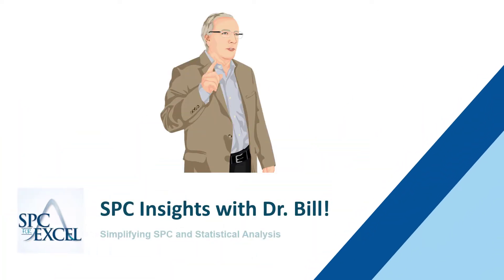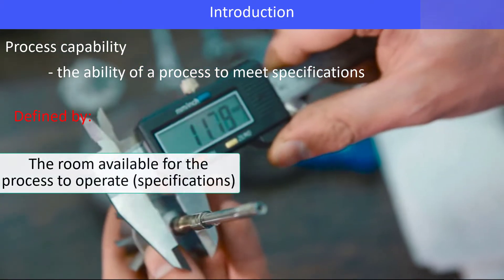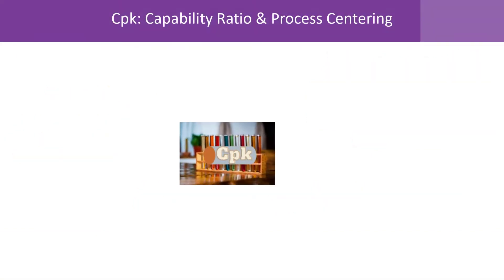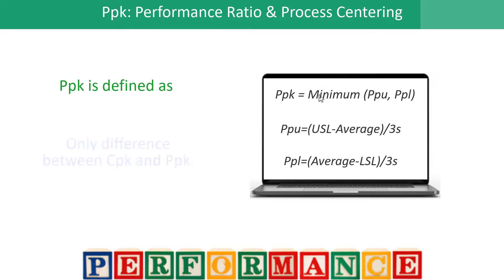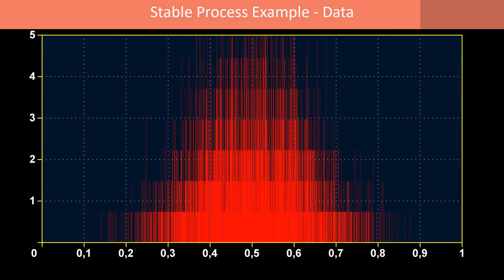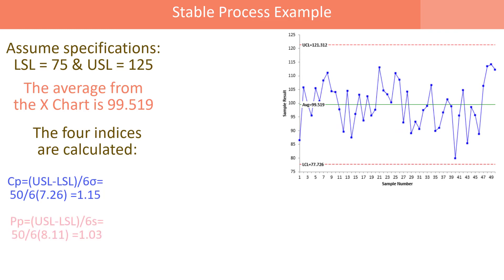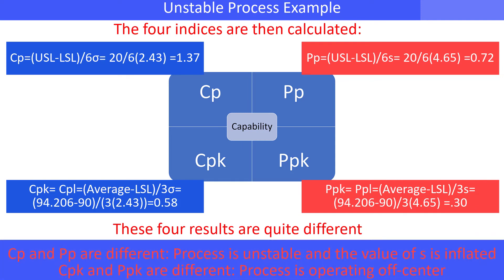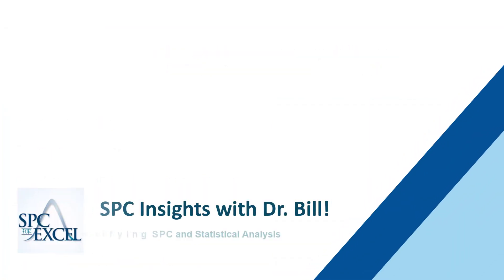Process Capability and Performance Metrics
Learn how to calculate Pp, Cp, Ppk and Cpk.  Understand why Cp and Cpk use sigma (as calculated from the average range) for the estimate of the variation, and why Pp and Ppk use the historical standard deviation.  You will also learn how the following are true:

• If the Cp and Pp metrics are essentially the same, the process is     operating the best it can since the process is in statistical control.
• If the Cp and Pp metrics are not the same, the process is out of statistical control.
• If all four metrics are essentially the same, the process is operating the best it can since the process is in statistical control and the process is operating at the center point of the specifications.
• If the metrics Cp and Pp are different from their counterparts, Cpk and Ppk, the process is not operating at the center of the specifications.
• If all four metrics are different, the process is out of statistical control and is not operating at the center point of the specifications.

Quickly get your own Performance Capability & Performance Metrics by downloading the free demo:

Get more in dept information about Process Capability and Performance Metrics from this SPC Knowledge Base Article: